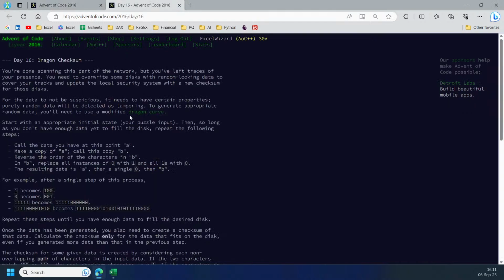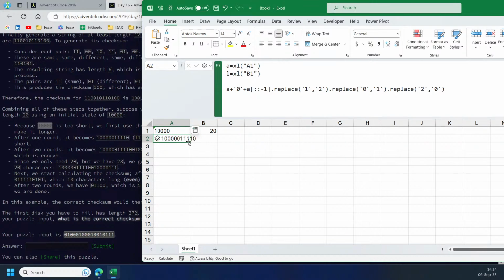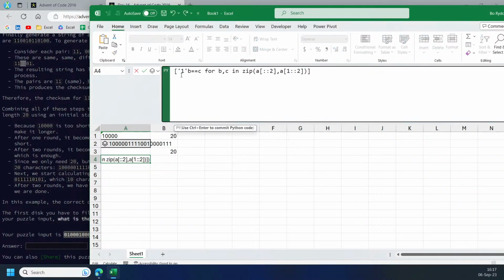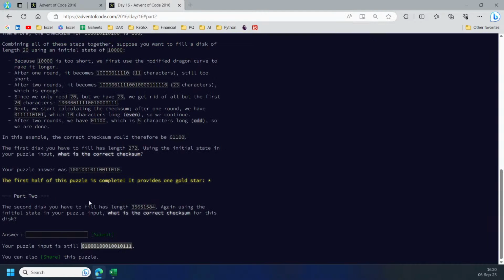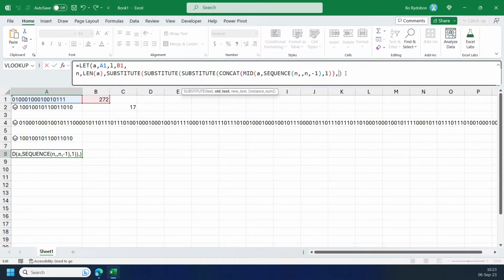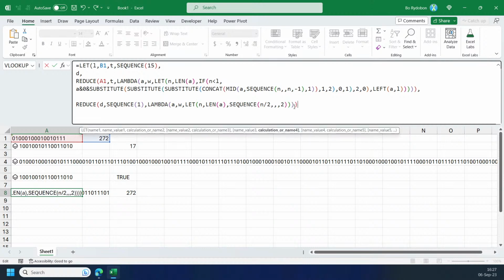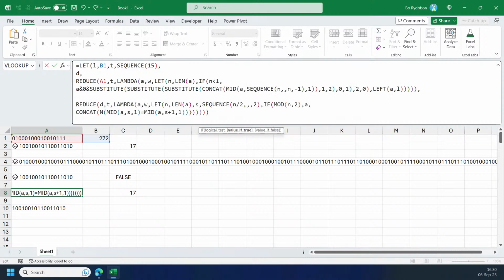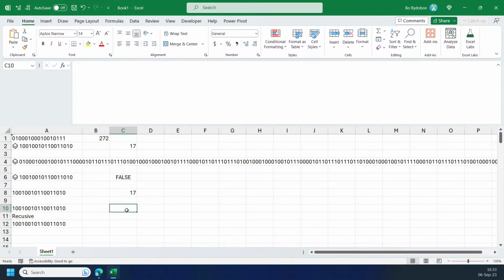Advent of Code 2016 Day 16: Dragon Checksum using (Python in) Excel